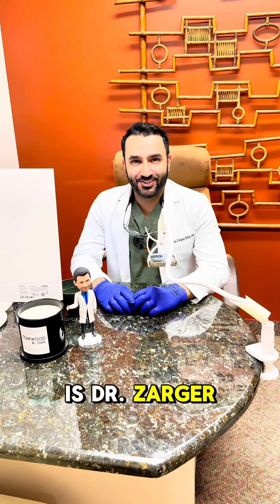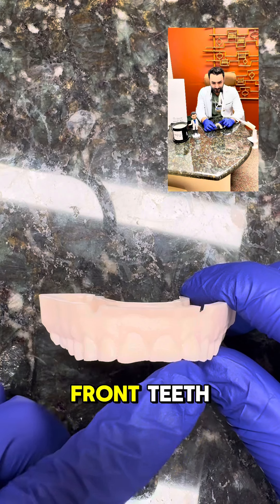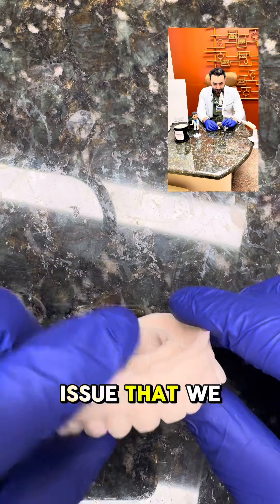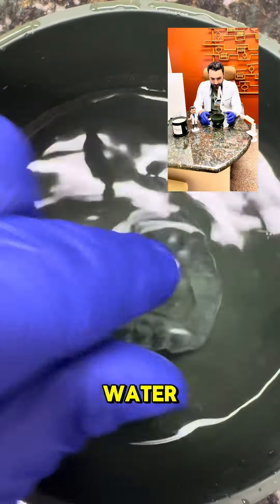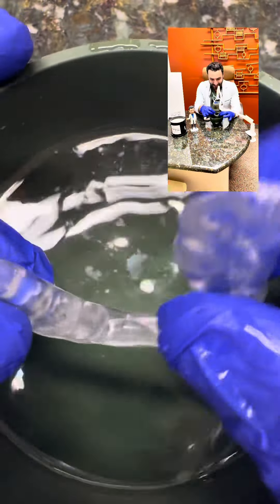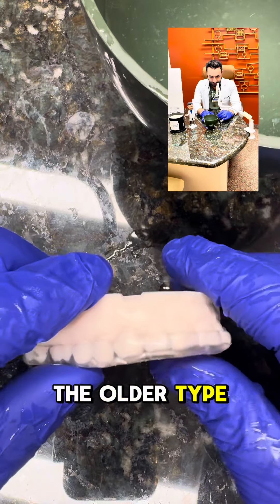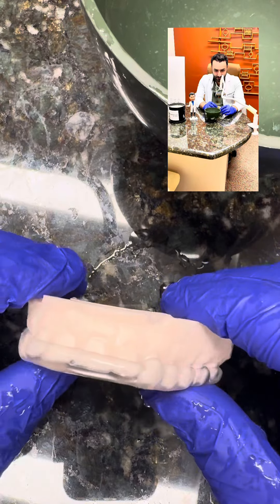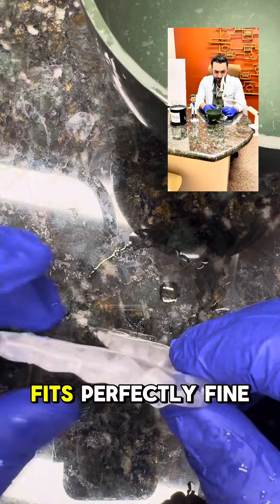Do you grind your teeth? 🥲